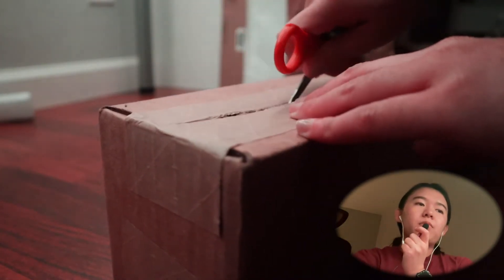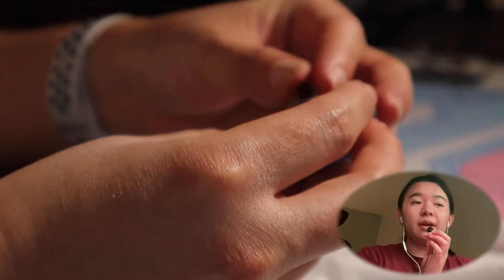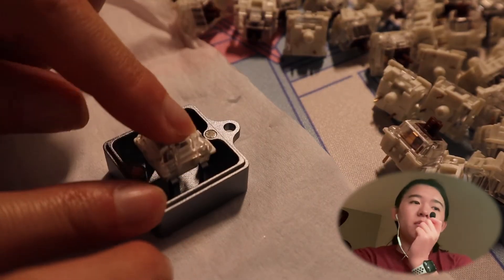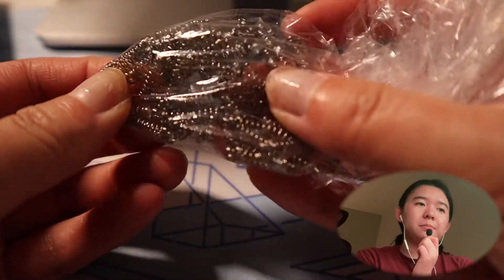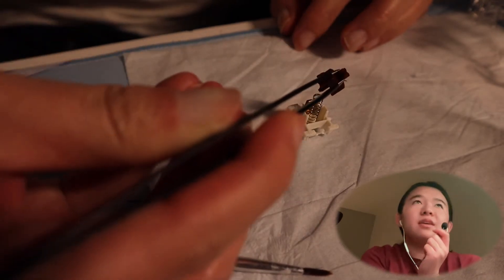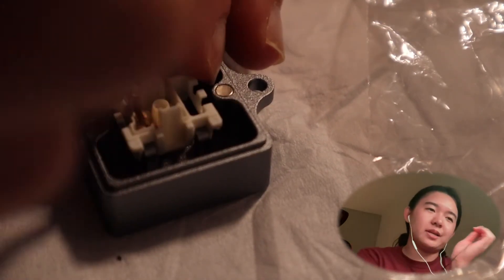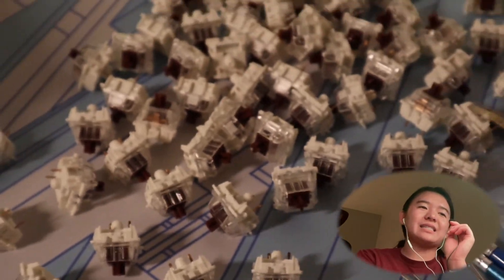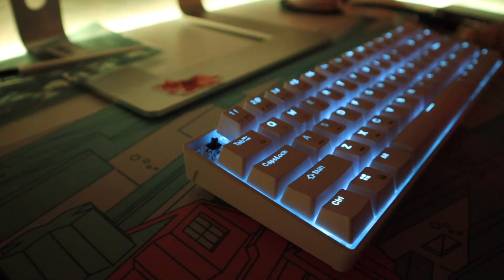modding my first mechanical keyboard | rk68 budget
this is my first modding with the switches that came with my rk68 mechanical keyboard :0

specs:
rk68 65% mechanical keyboard
hot swap brown switches
swtich opener
keyboard lube kit
super lube
keebsforall deskmat
krytox 205g0 lube

SOCIALS:
➣ podcast on spotify:

SUB COUNT:
➣ 2,433 nice